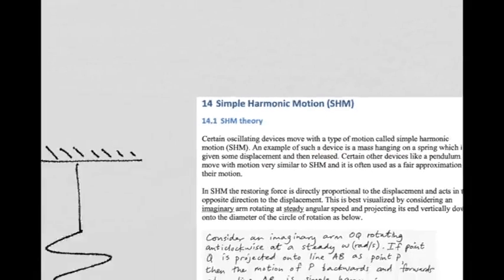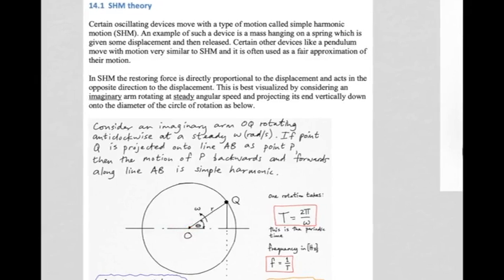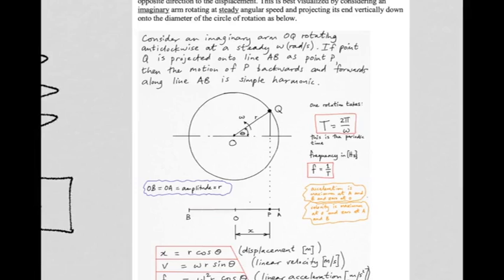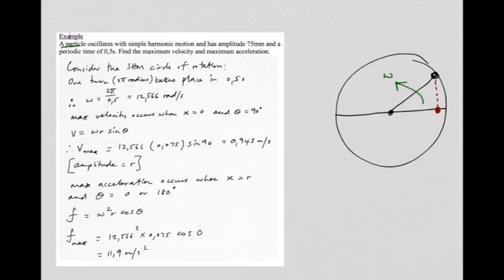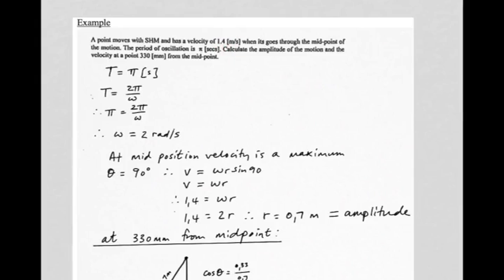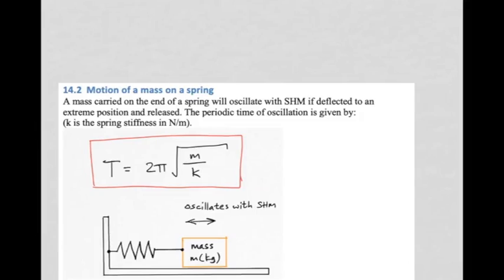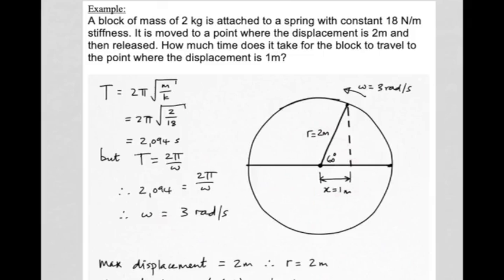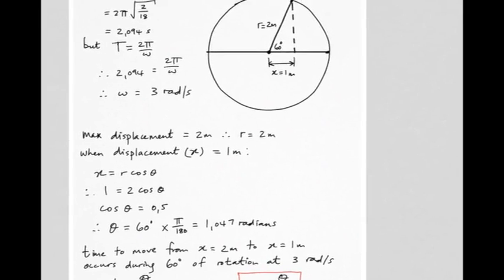13) Simple Harmonic Motion